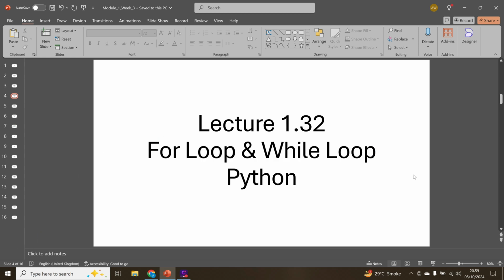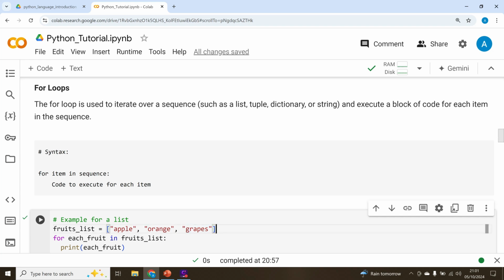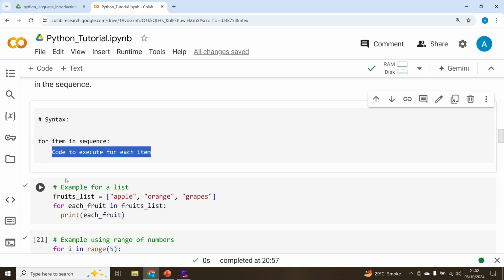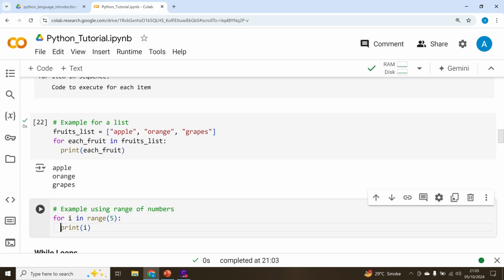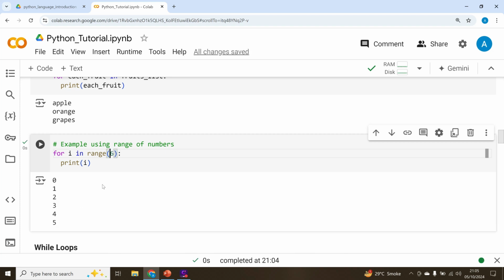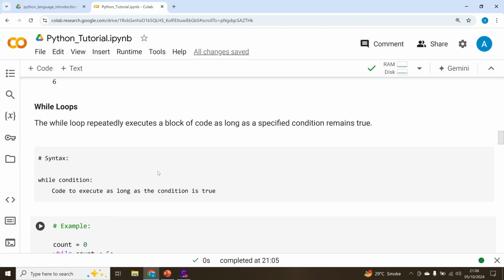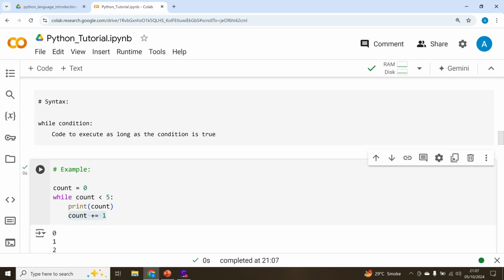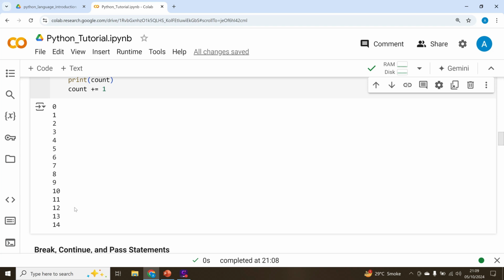Python For Loops & While Loops: Complete Beginner's Guide to Coding | Lecture 1.32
Loops are a fundamental concept in Python programming. In this video, you'll learn the difference between for loops and while loops, how to use them effectively, and where to apply them in your code.